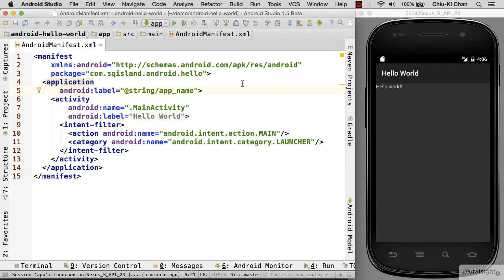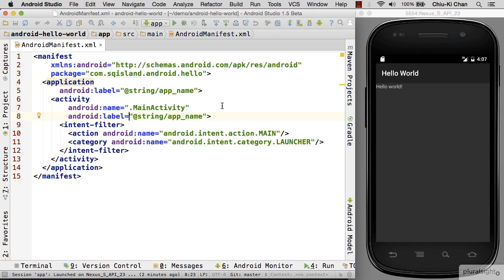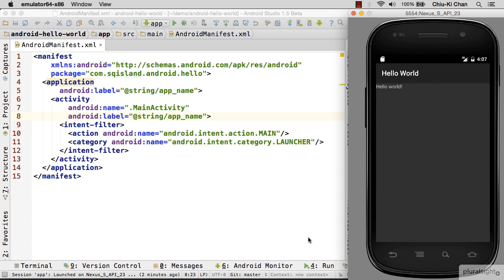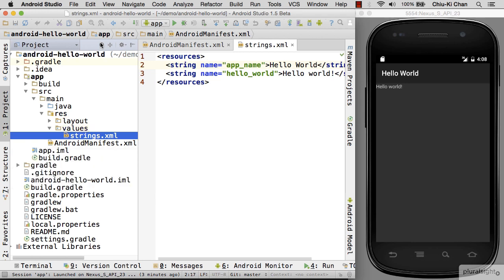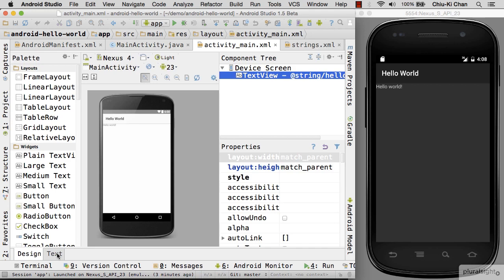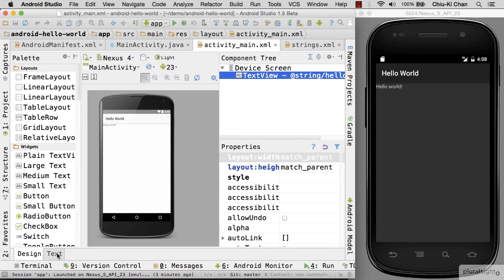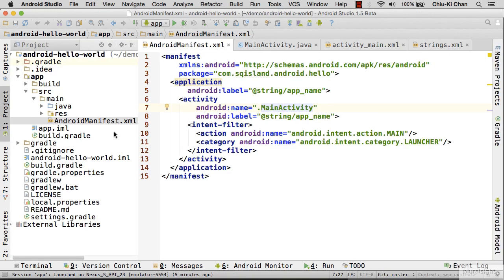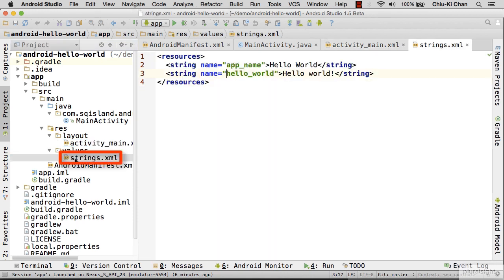7. Building the hello world App - Basic Hello world